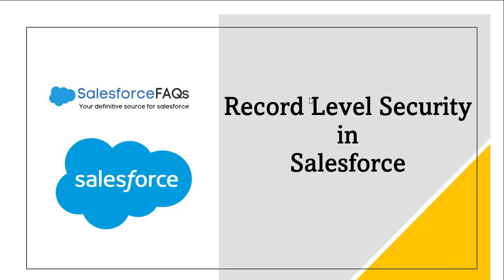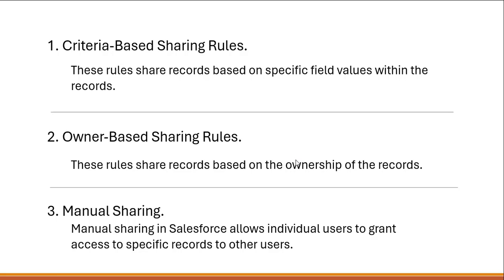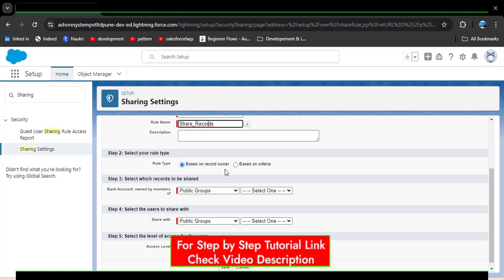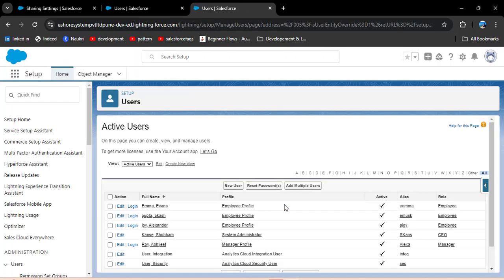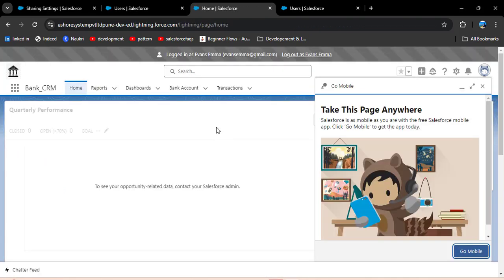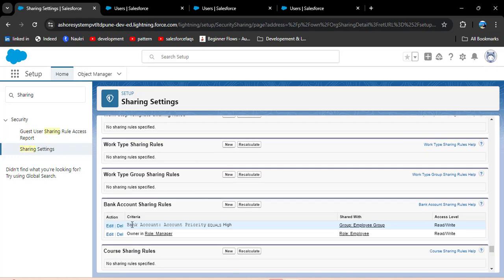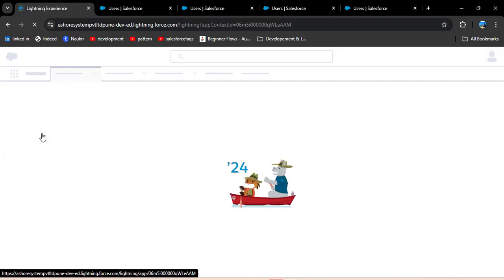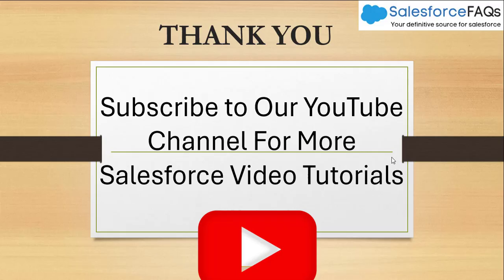Sharing Rules in Salesforce | Owner-Based, Criteria-Based , Manual Sharing in Salesforce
In this video, I have explained how to set sharing rules in Salesforce. In that, I demonstrated the following rules:
Owner-based Sharing Rule
Criteria-Based Sharing Rule
Manual Sharing in Salesforce